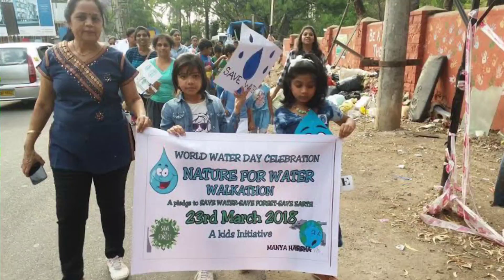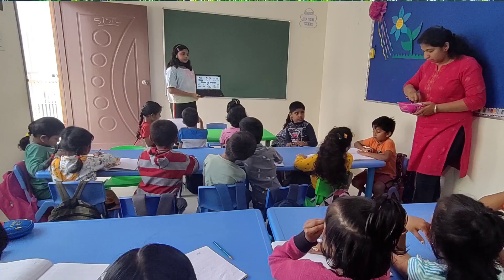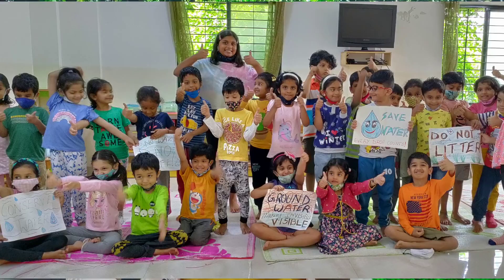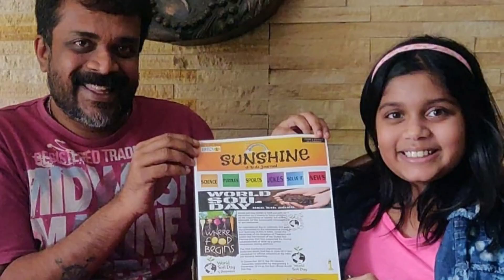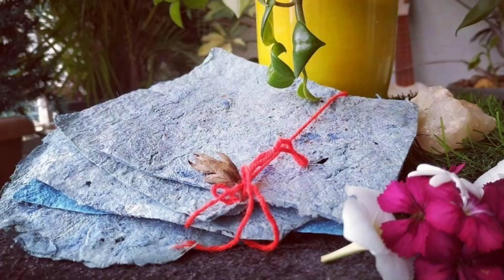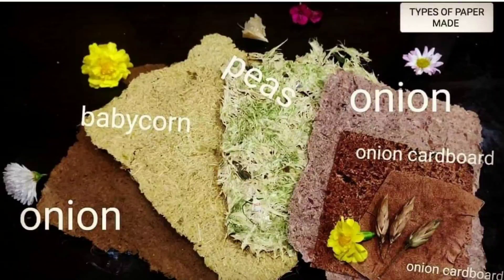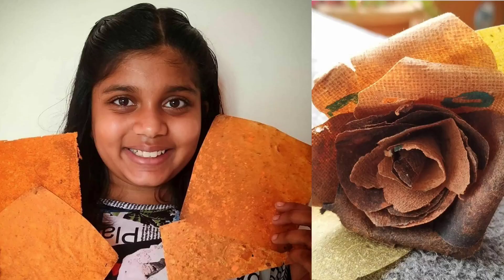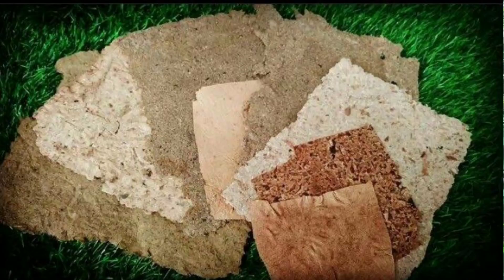2023 Eco-Hero Winner Manya Harsha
SECOND PLACE
Manya Harsha
Age 12
Bangalore, India
Youth for Climate Action

Manya’s parents love to travel. Accompanying them, she developed an early love for nature. Her experiences were both positive and negative. She observed the lush green trees, chirping birds, and blue waters which inspired her to become a poet and writer. She also saw polluted lakes, drought, heat waves, famine, floods, and the long queue for drinking water in the countryside, which made her realize the importance of Climate Action.

Now almost 13 years of age, Manya is a poet and an author of seven environmental books and a blog, as well as producing a YouTubbe channel called The Little Environmentalist. Since 2020, she has written and distributed a monthly magazine for youth called SUNSHINE, with a goal of bringing youth into climate action and climate literacy. She wants to spread the word: “Don’t wait for a superhero to lead the march. Be one!”

Manya spends much of her time outside of school on environmental activities including walkathons, planting saplings, distributing seed balls, donating cloth bags (made out of her grandmother’s discarded saris), and organizing clean-up drives. She presents climate change seminars to preschool students because she believes kids should become aware of climate issues and solutions from a very early age. She talks to shopkeepers and fellow students about the need to recycle. She also has learned to make recycled vegetable peels into writing paper as a way to save trees from being chopped down. To date, she has distributed over 5,000 sustainable bags, planted 3,500 saplings, thrown nearly 3,000 seed bombs, and aspires to plant 5,000 saplings each year.

Despite all her activities, Manya declares she has a lot more to do. She says, humbly, “I do only small things.”  She is interested in the welfare of the earth and protecting it for future generations and discovering how to contribute. “Our ancestors left behind a green clean earth,” says Manya. “Now it’s in our hands to recreate a better future for the coming generation.”